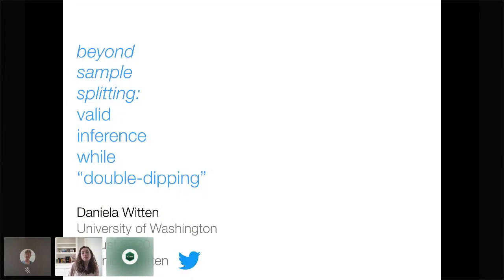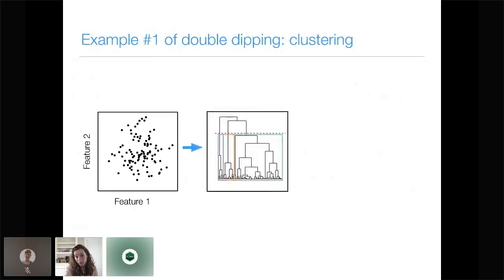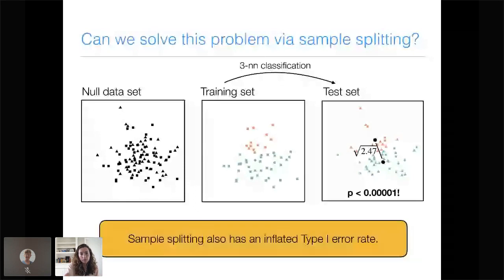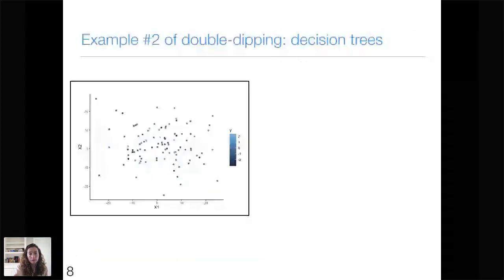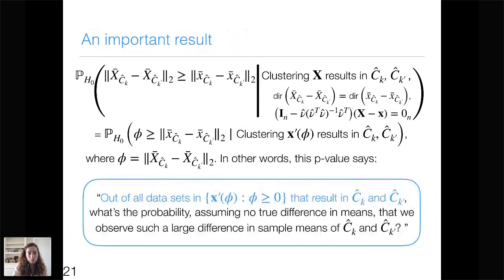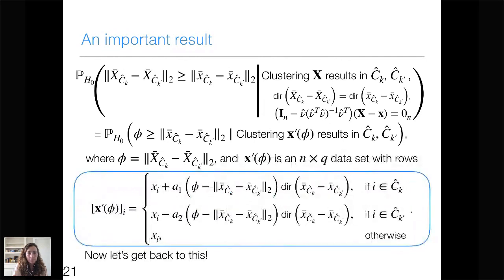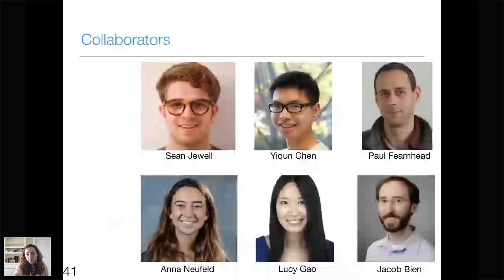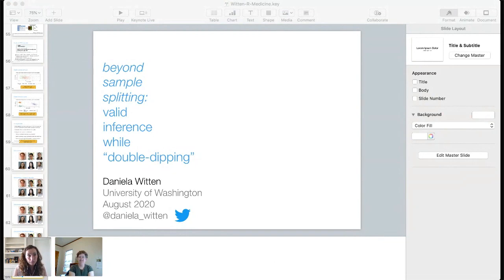Beyond Sample Splitting: Valid Inference while 'Double Dipping' (Daniela Witten)